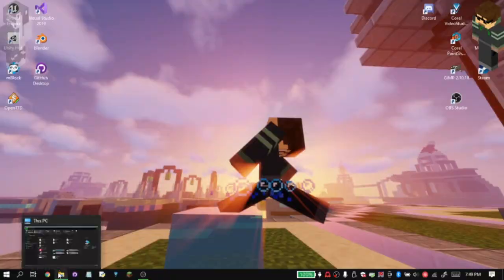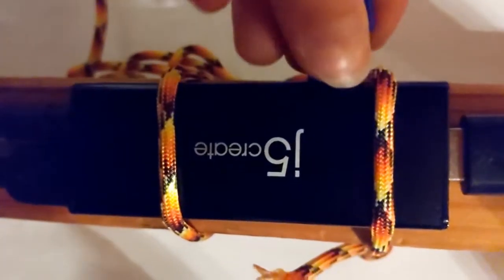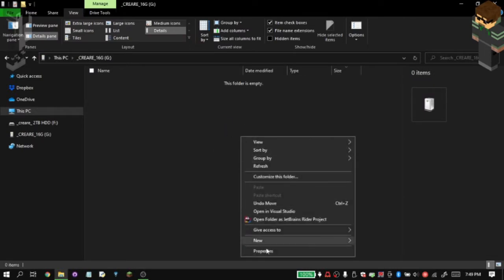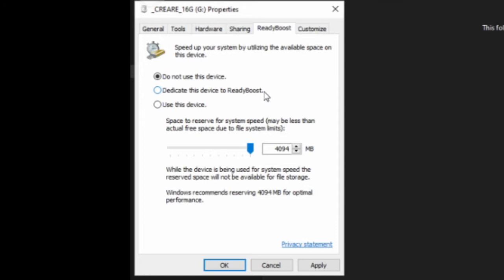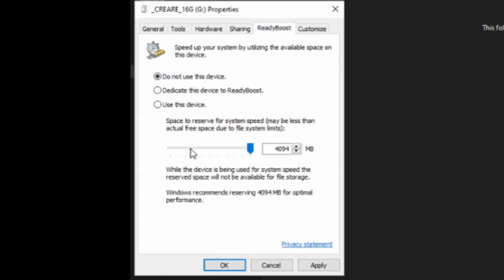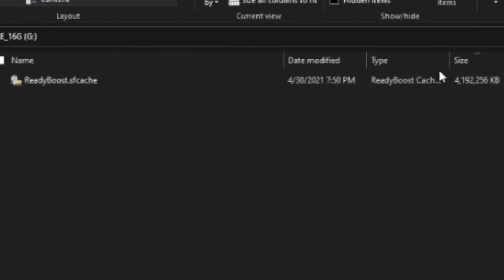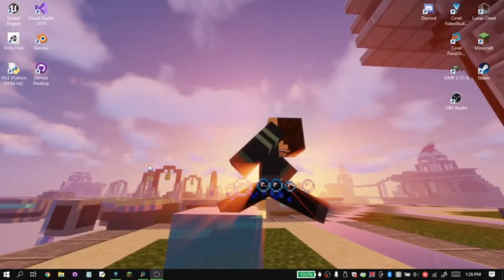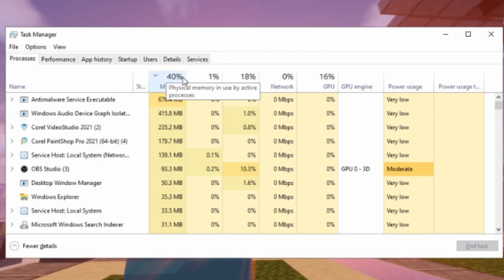How to boost your RAM with ReadyBoost!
In this video _creare_ shows how to use spare USB drives and a cool windows feature called "ReadyBoost" to, in essence, boost your ram!

an additional link if you want to know a bit more

Keep It Infinite!